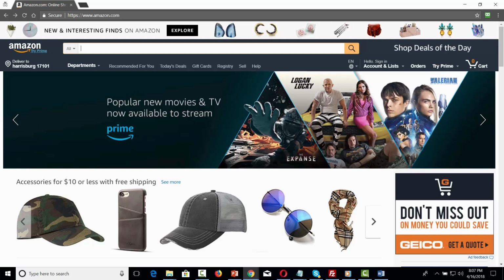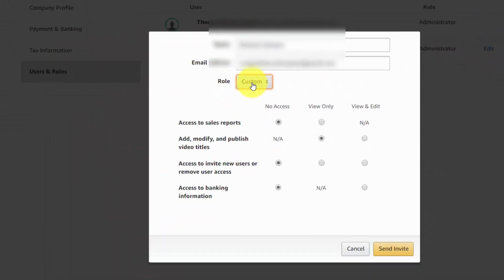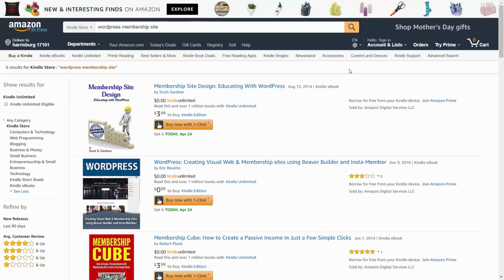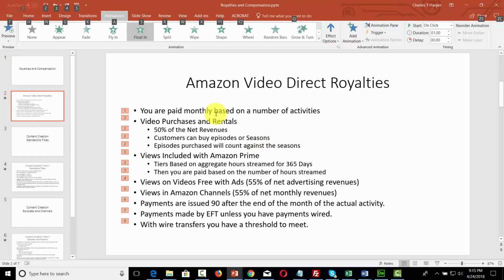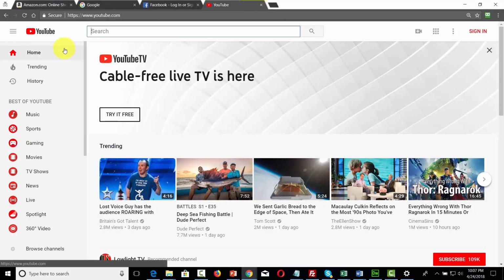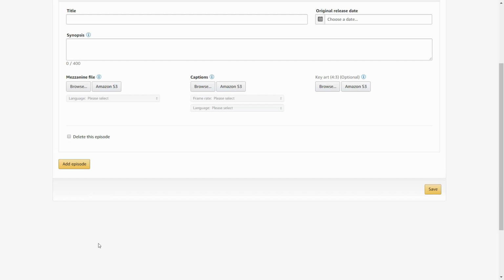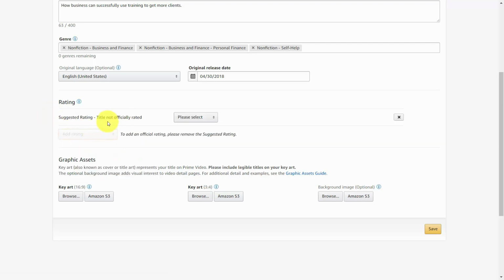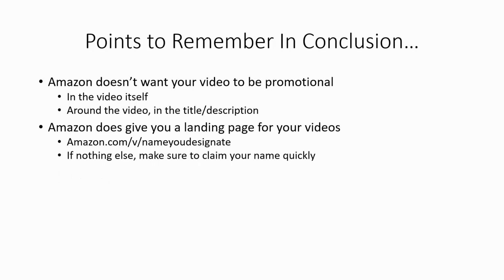Real Video Course with Master Resell Rights “Sell Digital Video On amazon” will help you find inspir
About Course:– A business idea that will make you a MILLIONAIRE in a very easy way through this video course. While working on your mobile for a few hours. Youtube nowadays is the leading platform online to work for the highest Income ever, especially for businesses. This Video Coursebrings you a great way to make MONEY online by working from your comfort zone. In the new digital world learn to make MONEY through this course which is easy to use. This Video Course “Sell Digital Video On amazon” is 100% FREE with RESELL rights and is free to DOWNLOAD. Become a famous businessman now!!!